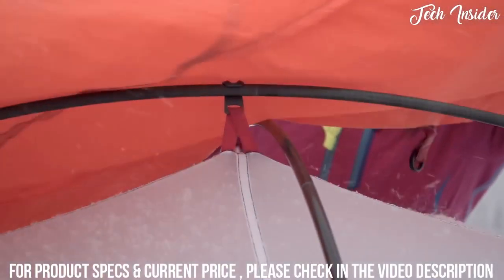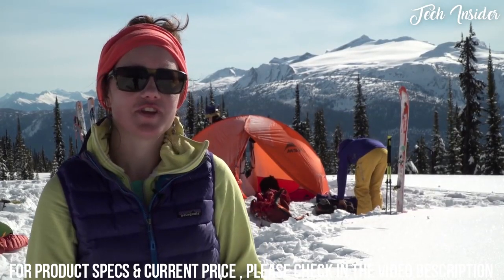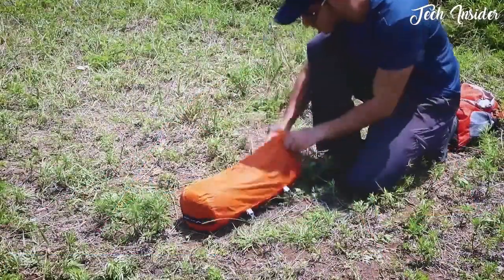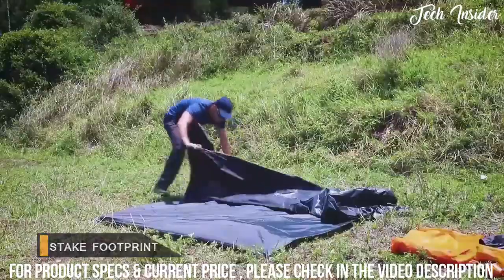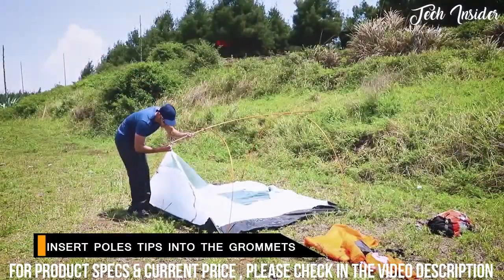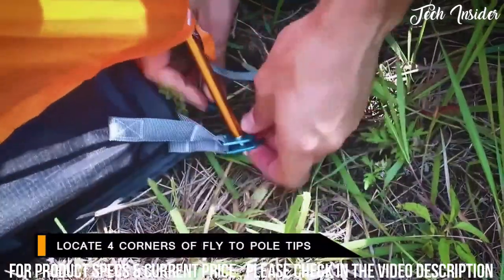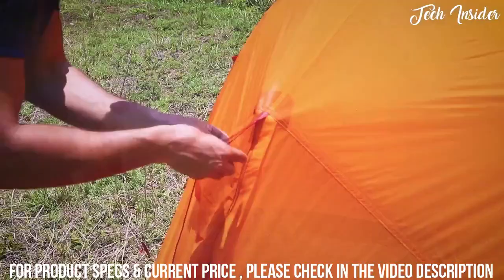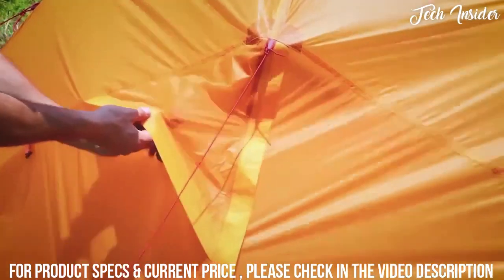Top 5 Best 4 Season Tent For Backpacking & Mountaineering 2023